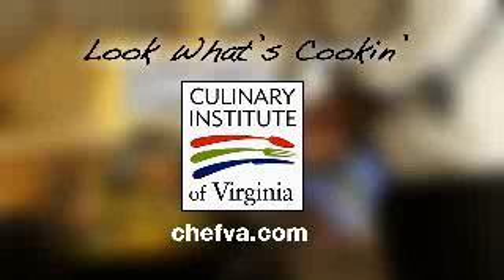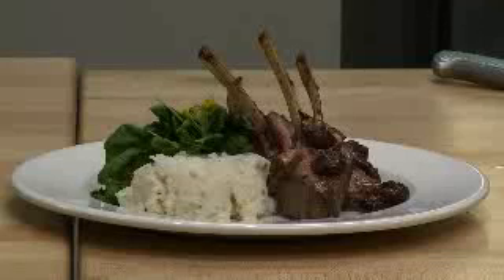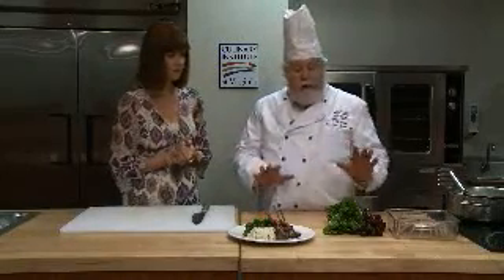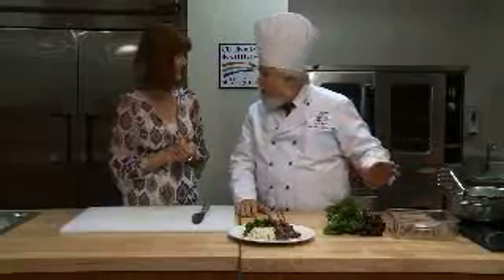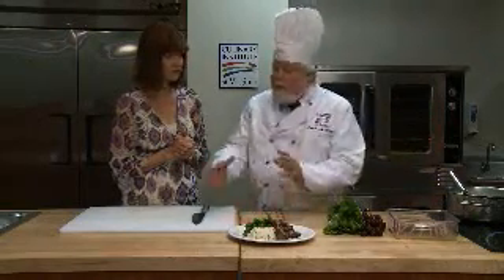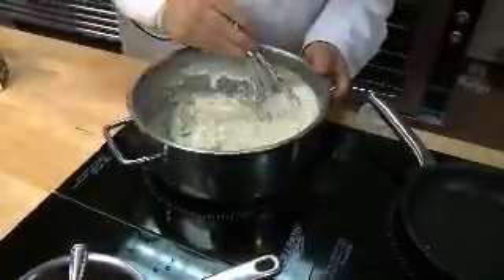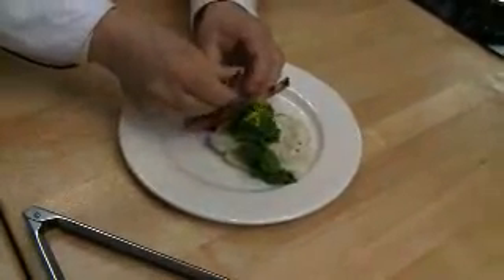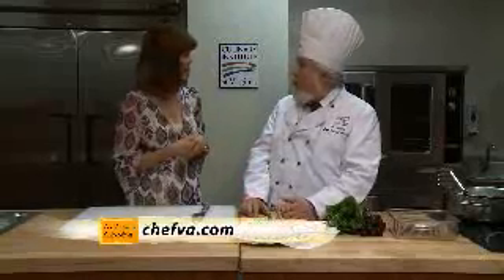How to cook Lamb Chops-- Look What's Cookin'- Culinary Institute of Virginia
Culinary Institute of Virginia, teaches you how to cook Lamb Chops with WTKR.com in this week's Look What's Cookin'.